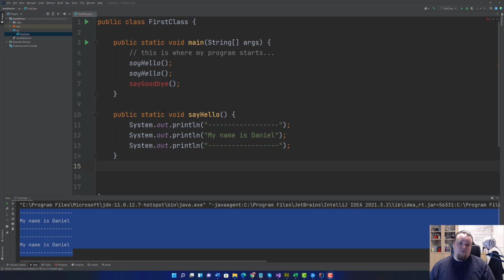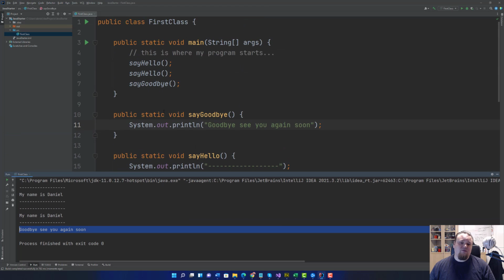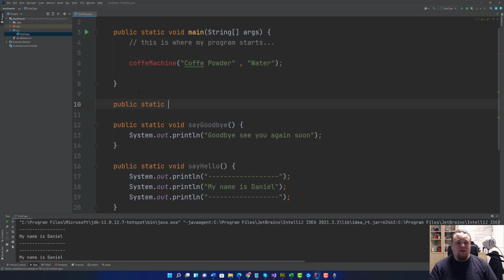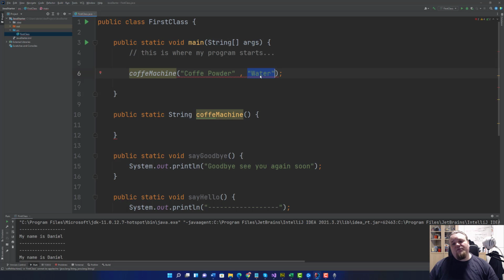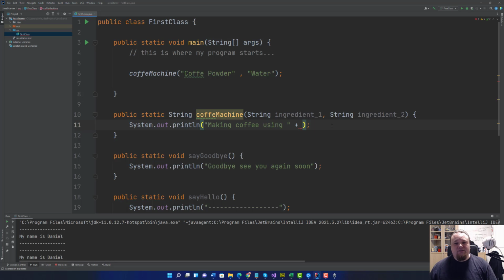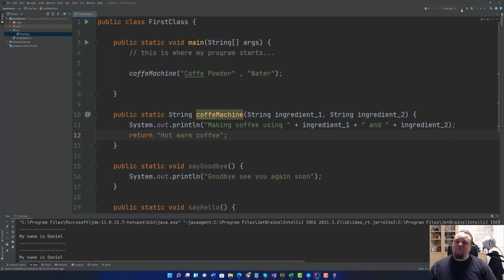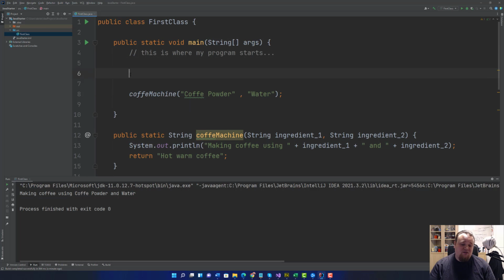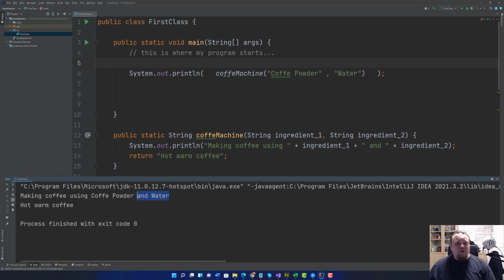[Video 3] Computer Science - Java Programming 101 - Academic Profession Education - Methods #2